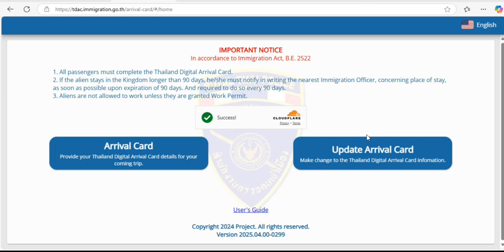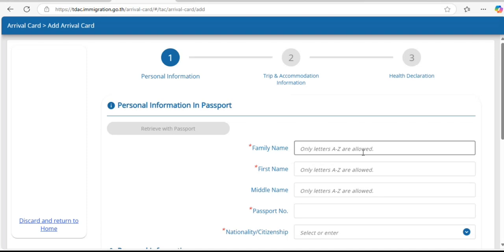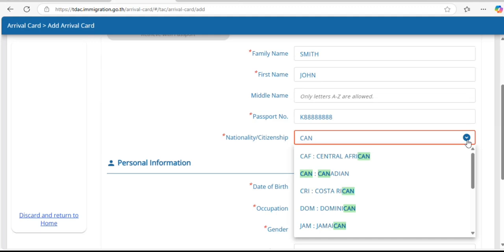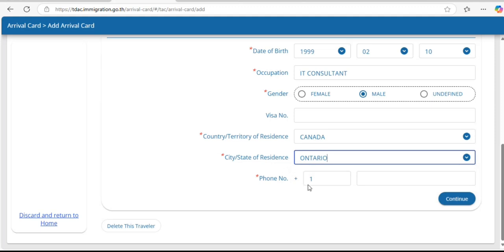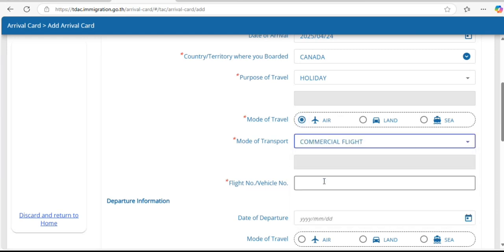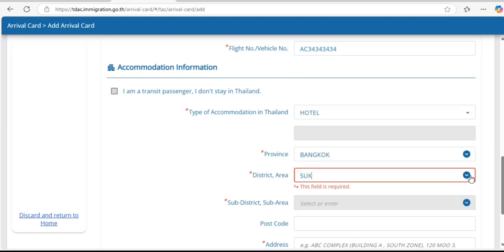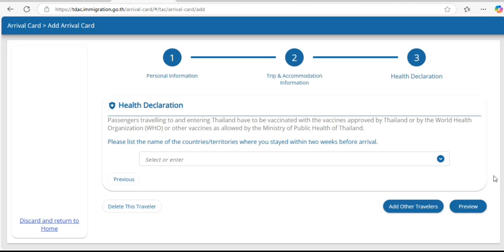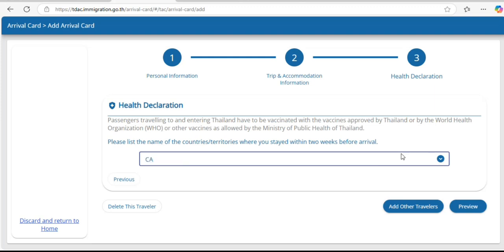How to Fill the Thailand Digital Arrival Card: Complete Tutorial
Planning your trip to Thailand? This video provides a complete and easy-to-follow guide on how to fill out the new Thailand Digital Arrival Card online. We walk you through each section, ensuring you understand all the requirements and can complete the form accurately. Avoid any delays at immigration with this full information tutorial!